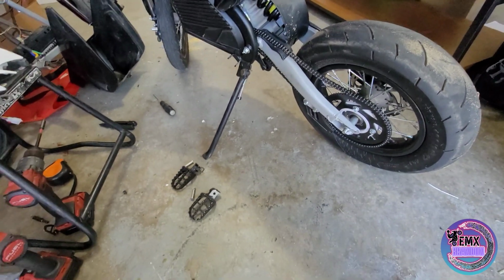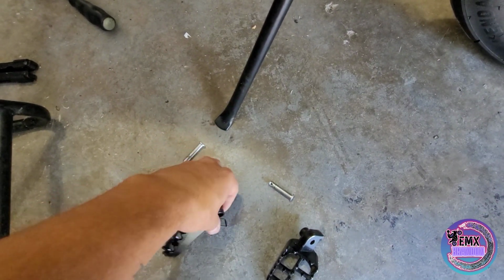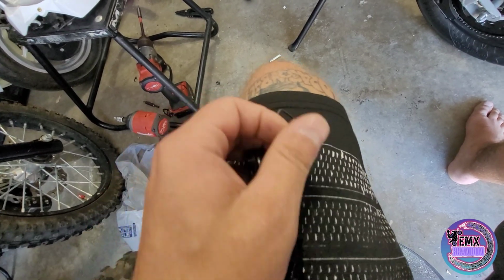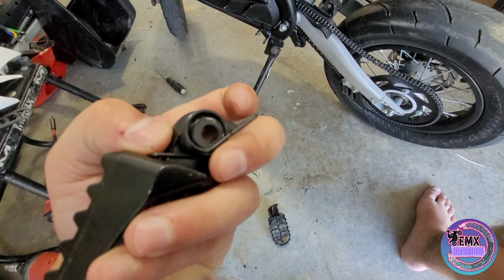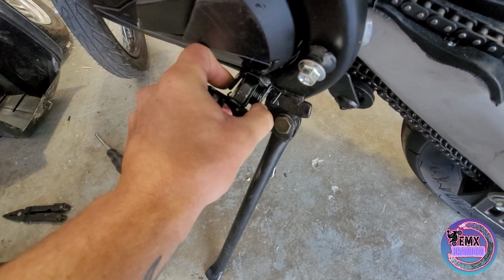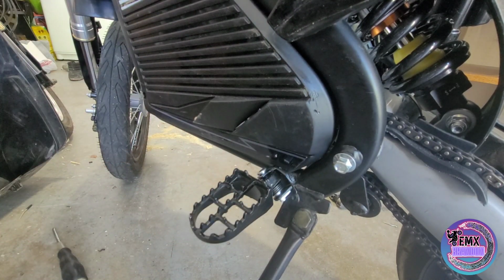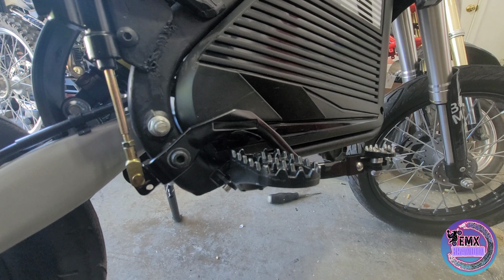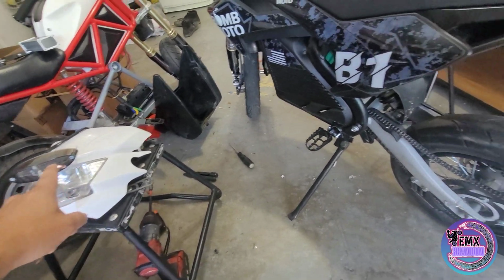How To Install FootPegs On Your BombMoto B1!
get your bombmoto b1 and battery here! - bombmoto.com

if you like video games check him out on twitch too!

filmed on my insta360 one rs/galaxy note 20

Bikes-
72v mototec qs165
48v razor rsf650 etm kit
48v bombmoto b1
09 ktm 105xc